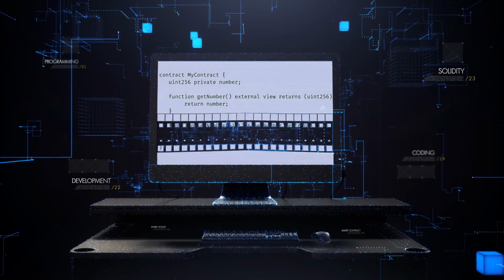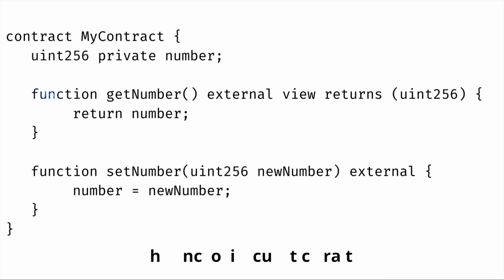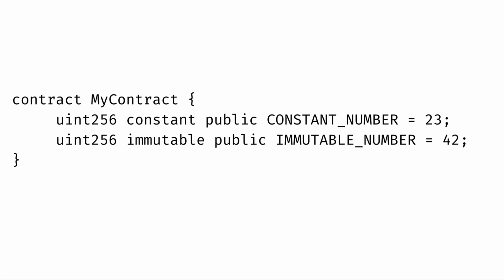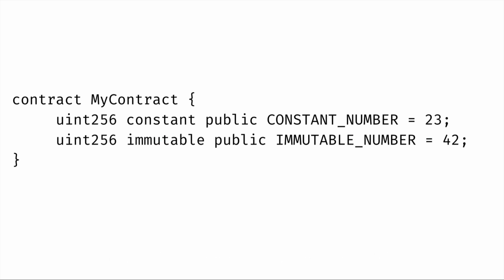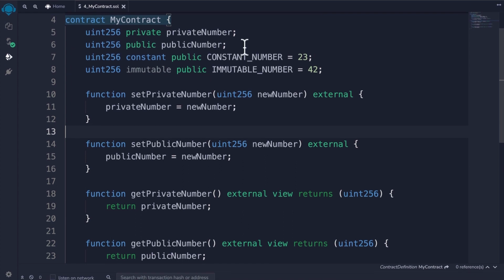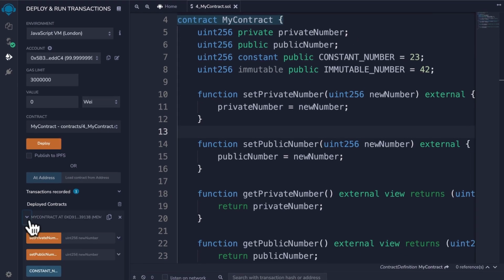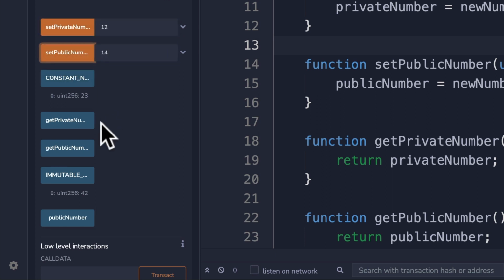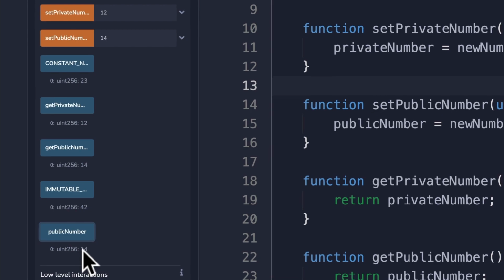Private And Public Keywords in Solidity Contract | Blockchain Development | Lecture 32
Welcome to Lecture 32 of our enlightening series on "Blockchain Development." In this lecture, we'll dive deep into the concepts of privacy and access control within Solidity, the programming language of smart contracts. Understanding how the private and public keywords work is essential for creating secure and functional blockchain applications.

What to Expect in Lecture 32:

🌟 Access Control Essentials: We'll start by emphasizing the critical importance of access control in blockchain development and why it's essential for protecting sensitive data and functions.

🔐 The private Keyword: Explore the private keyword in Solidity, which restricts access to specific variables and functions within a smart contract. Understand how and when to use private for data privacy.

🌐 The public Keyword: Delve into the public keyword, which exposes variables and functions for external interaction. Learn how to use public effectively to create accessible and transparent smart contracts.

💼 Access Modifiers: Understand how access modifiers like internal and external complement private and public to provide fine-grained control over who can interact with your smart contracts.

🛡️ Security Considerations: Explore the security implications of using private and public keywords in Solidity and best practices for secure smart contract development.

🌍 Real-World Applications: Discover real-world use cases where access control is crucial, from managing user permissions in decentralized applications (DApps) to safeguarding sensitive operations.

🔑 Best Practices: Learn best practices for designing and implementing access control in your smart contracts to ensure data integrity and functional reliability.

🧩 Q&A and Discussion: Engage in discussions, ask questions, and seek clarifications on the vital topic of access control in blockchain development.

Whether you're a blockchain developer aiming to create secure and privacy-conscious smart contracts or a blockchain enthusiast seeking to understand the inner workings of blockchain applications, this lecture equips you with essential knowledge.

Join us for Lecture 32 as we explore the private and public keywords in Solidity, empowering you to create secure and well-controlled blockchain applications.